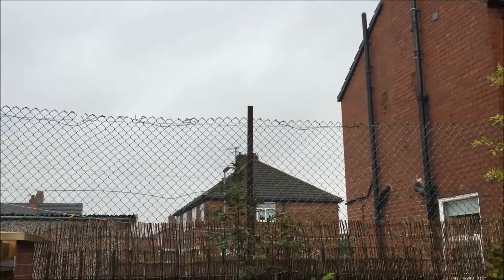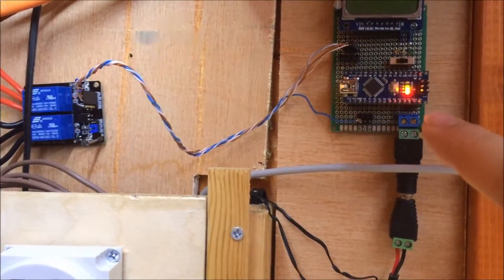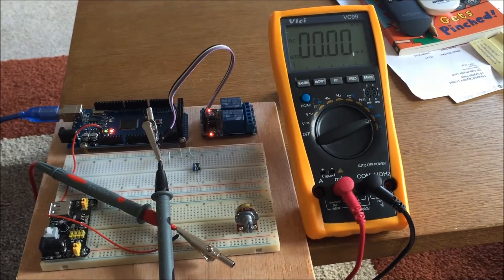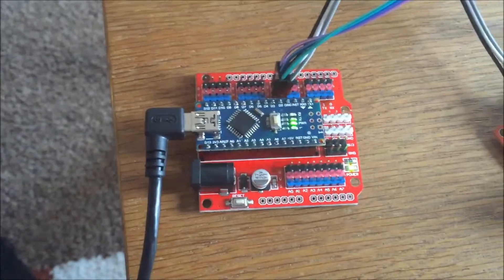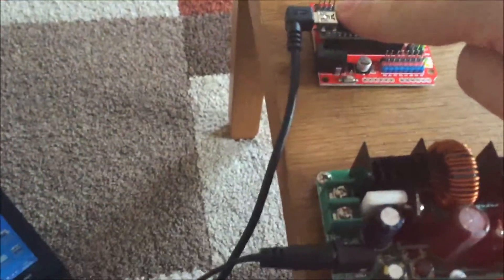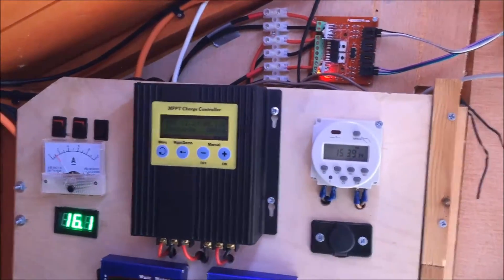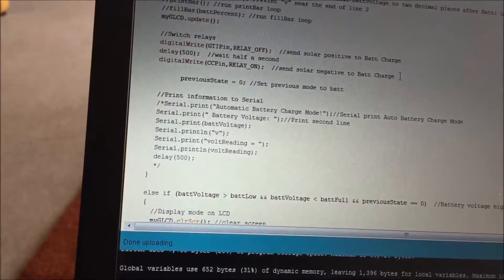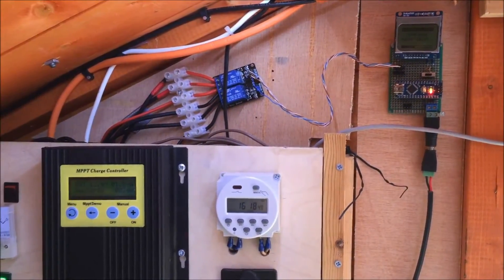Auto Grid Tie Update - Adam's Arduino Projects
I wanted to update you on the automatic grid tie switch which has been in place for three weeks or so.  I'm also interested in making some improvements.

In this video I look at how we could make the system a little more efficient; which is really important as the days get shorter.